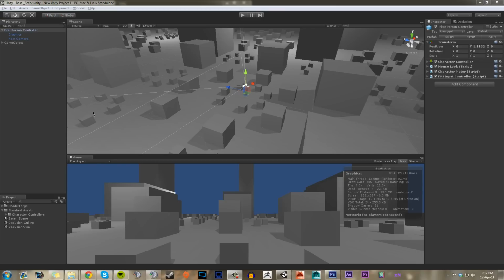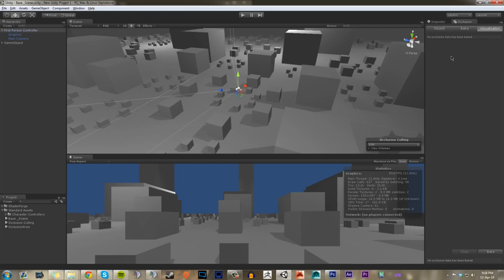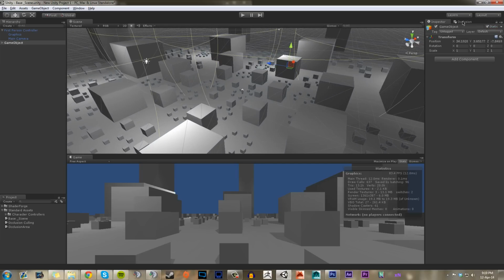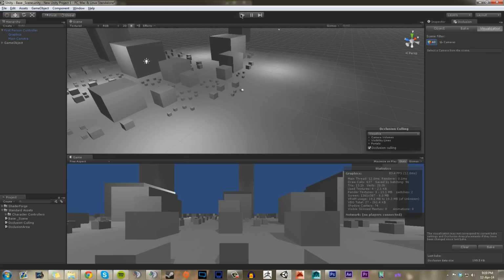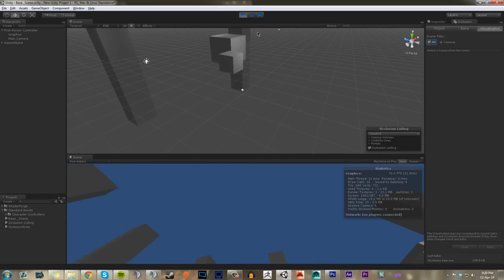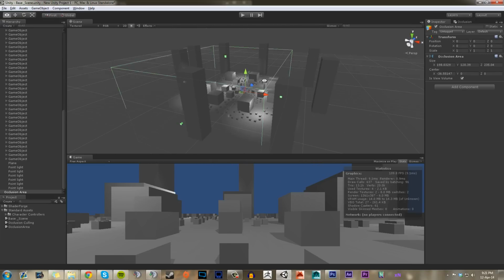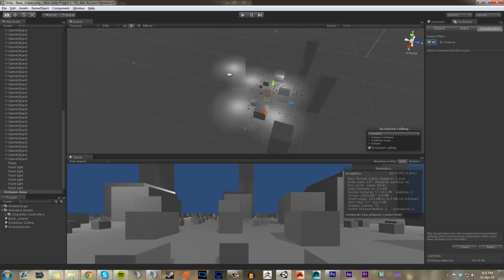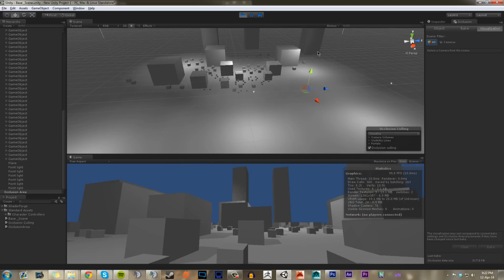Occlusion Culling In Unity3D-Pro Tutorial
i go through the steps in applying Occlusion Culling to your game in Unity3D Pro

NOTE This is Feature in will be avalable in Unity5 Free as i have been told